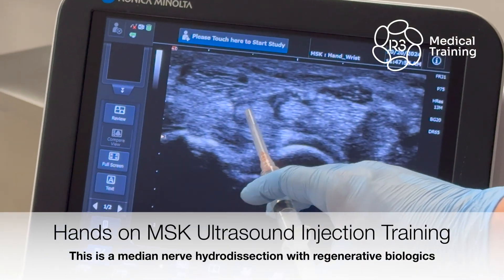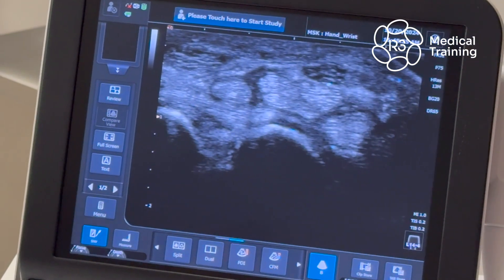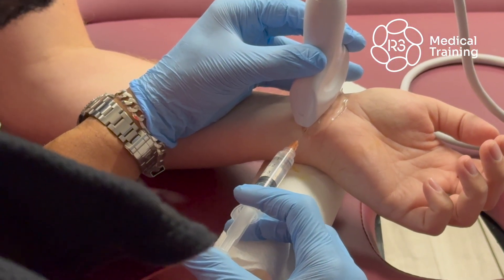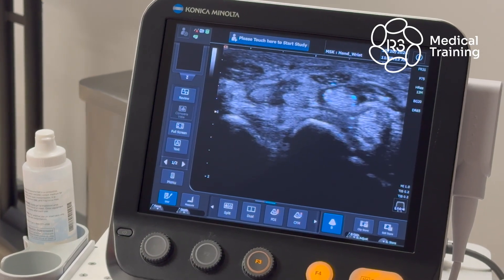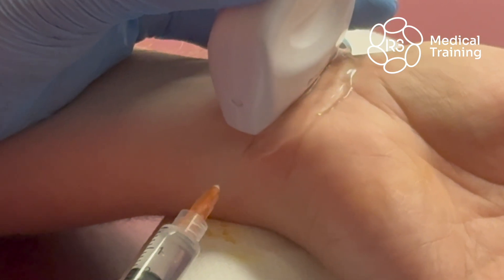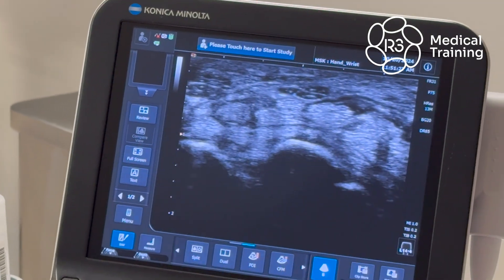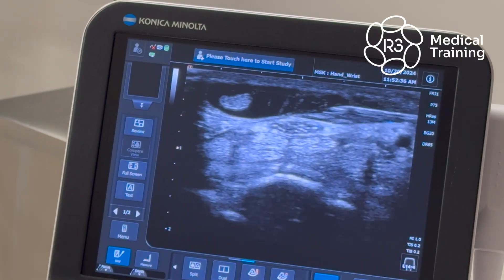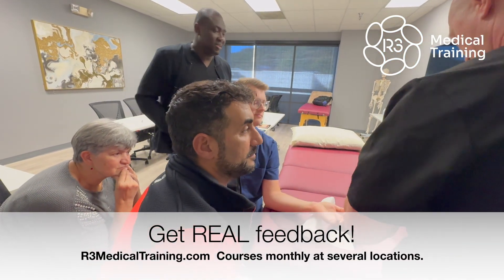Ultrasound Guided MSK Injection Course - Median Nerve Hydrodissection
In this video, see a procedure performed at the R3 Medical Training MSK Ultrasound Training course. A median nerve hydro dissection was performed for a patient/attendee who had carpal tunnel syndrome.

The ultrasound provides amazing visualization and you can clearly see the nerve separating from attached tissue with the fluid injection. These courses are hands on and occur monthly in several locations.